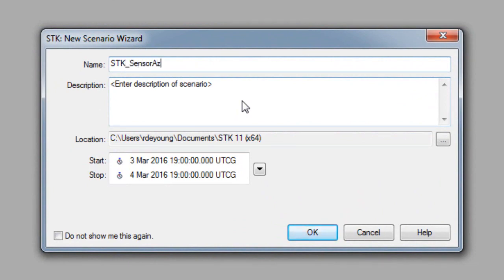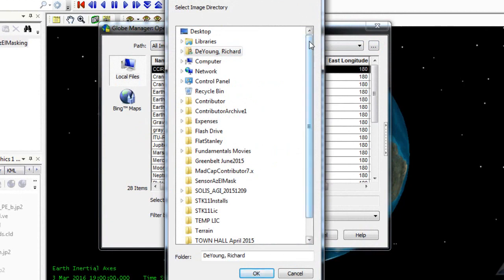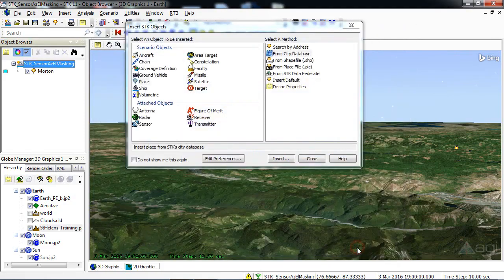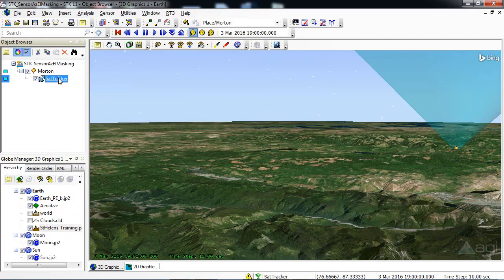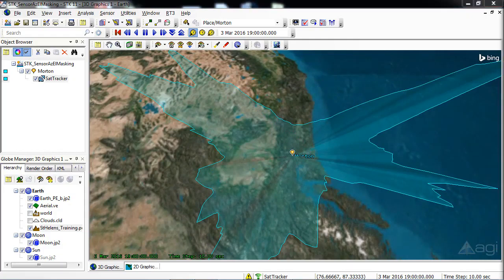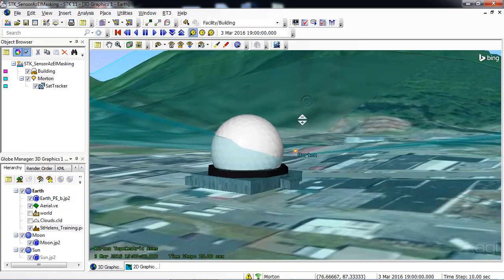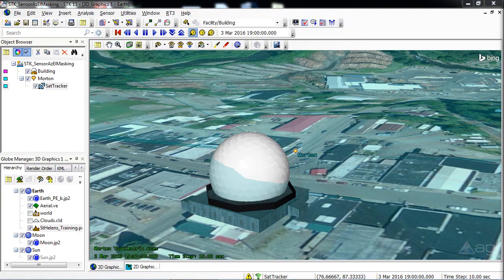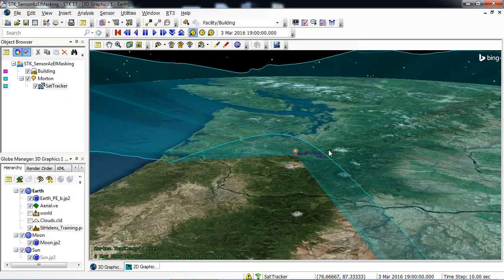Lesson 9 AzEl Mask Tool